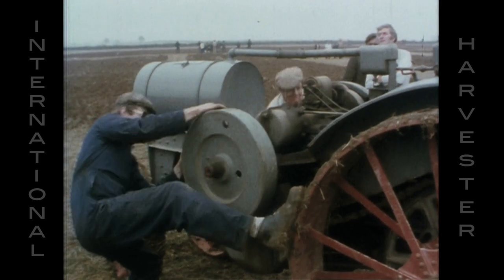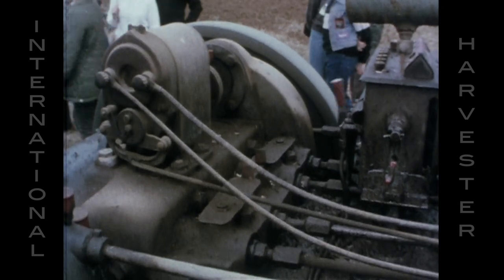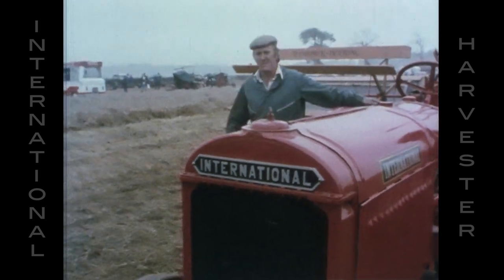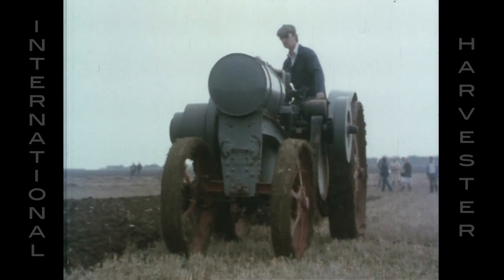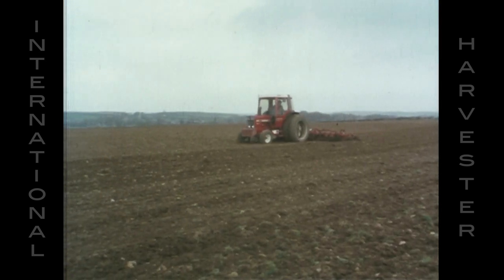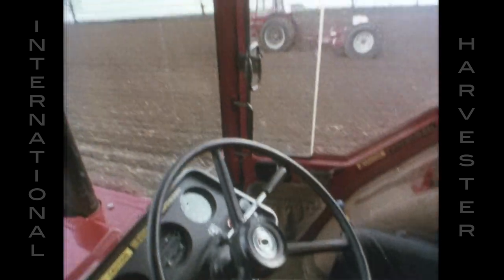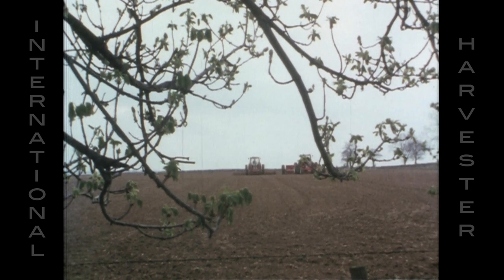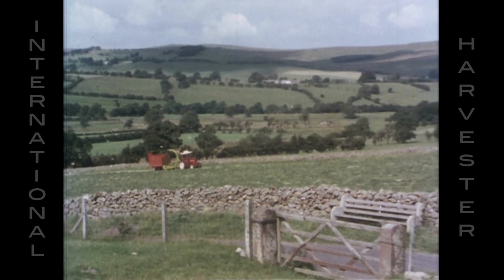Archive Films from International Harvester Part 3 - More Strength to your Farm (Trailer for DVD)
to view more trailers or purchase quality Tractor, Combine Harvester and Farm Machinery DVD's

We start this volume with the 'High Performers', the name given to the 84 series of tractors. The 1460 Axial Flow combine harvester is featured with benefits like increased output, reduced working time and improved crop quality - it seemed they had a world beater on their hands!

Two balers are examined, the early B46 and the ever popular 445. The last film featuring the 85 series tractors is one of the most recognized information films to be produced by the Company here in the UK, so sit back and enjoy this outstanding film 'More Strength to Your Farm'.